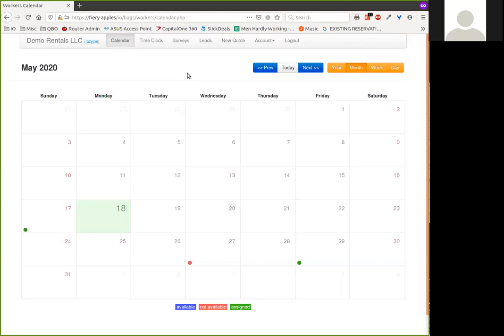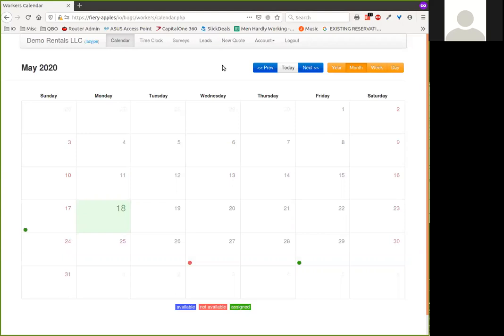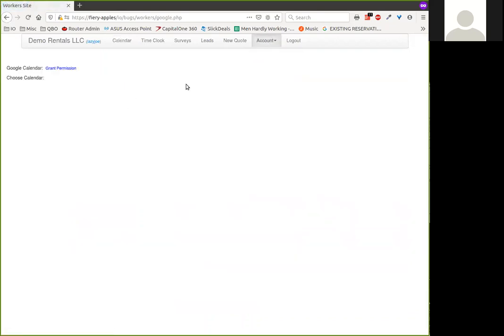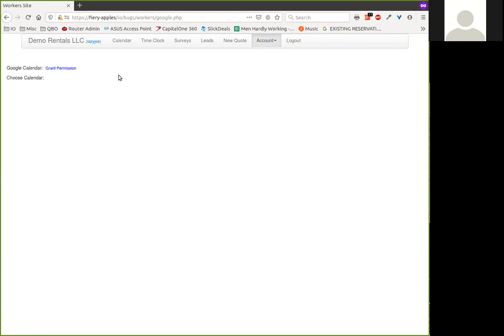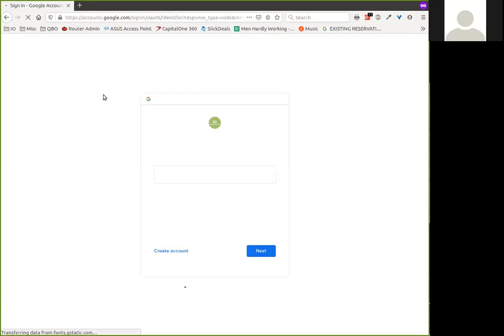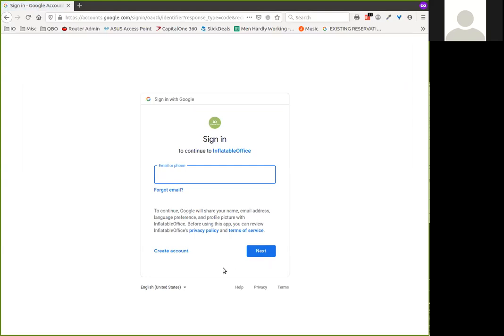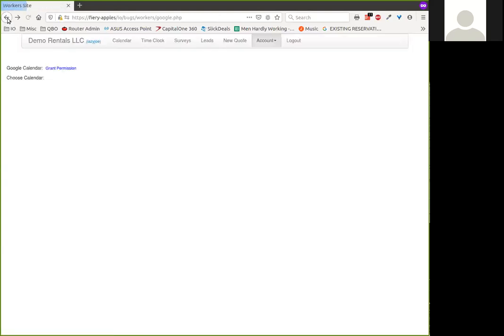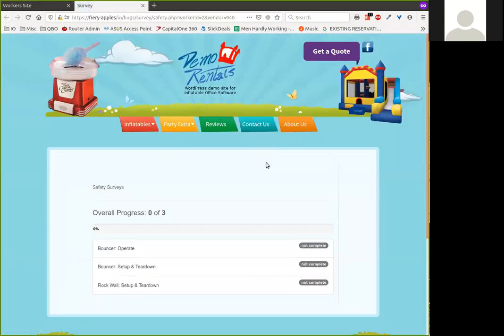Sharing a Google Calendar and Safety Training for Event Staff with InflatableOffice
How your event rental staff can setup their Google Calendar and access their safety training quizzes using InflatableOffice